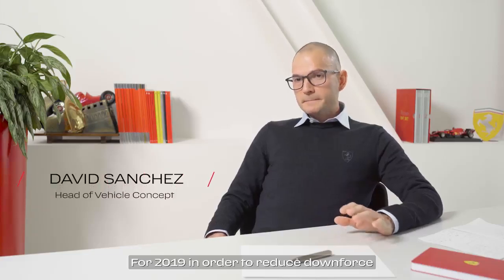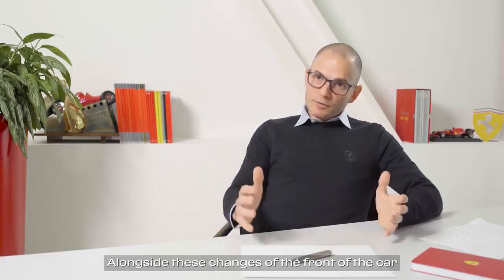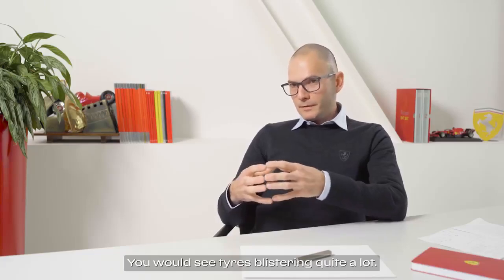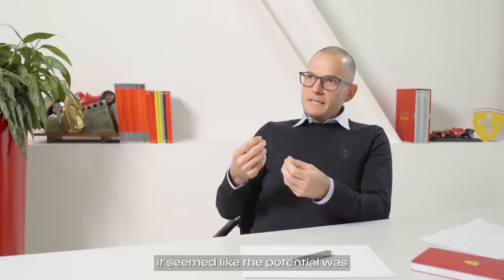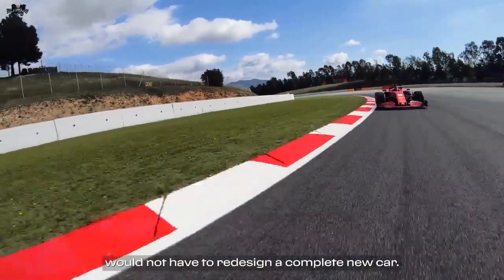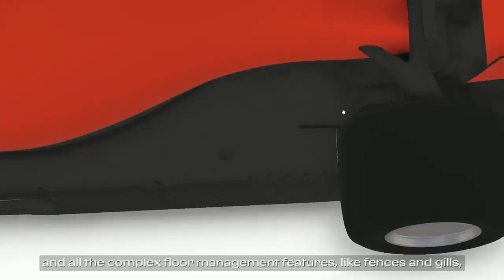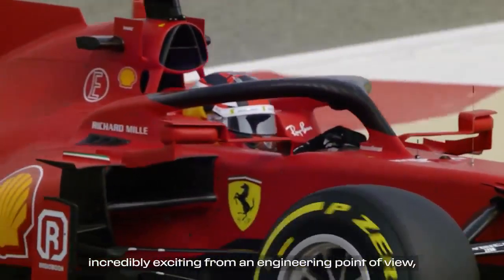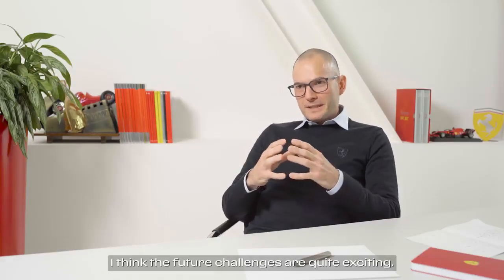Hybrid Era - Chapter 3: Chassis 2019-2021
This recap of the hybrid era that began in 2014, ends with an analysis of the past three years. From changes to the front wing, to the Token System, David Sanchez, Scuderia Ferrari’s Head of Vehicle Concept, takes us through the evolution of the cars on track over these past three season.